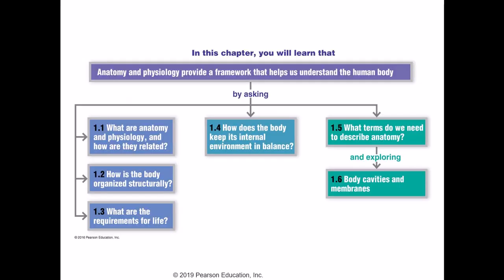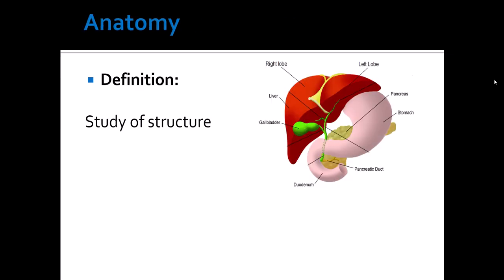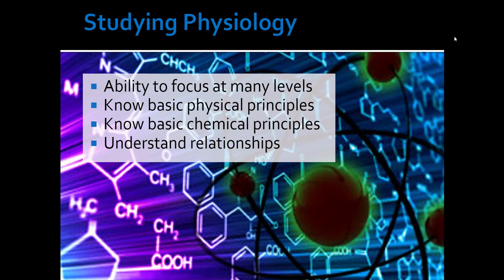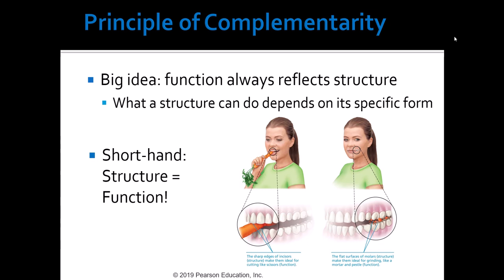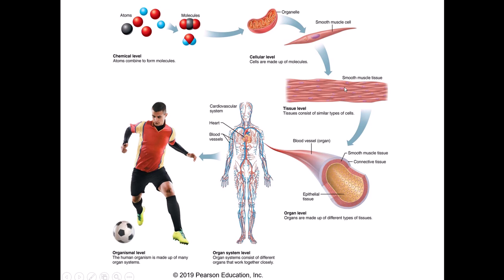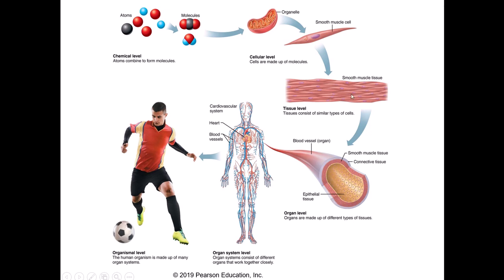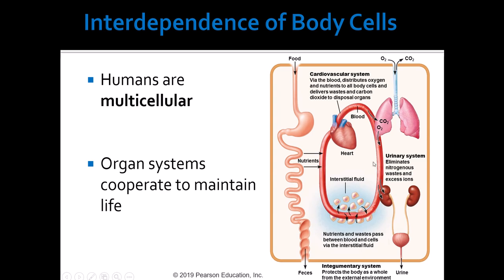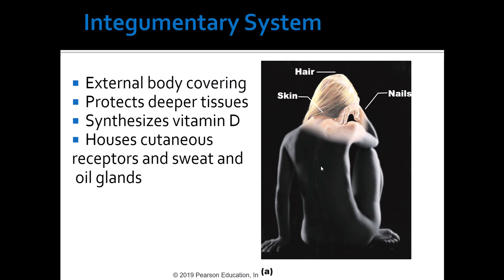Human A&P I: Introduction to A&P